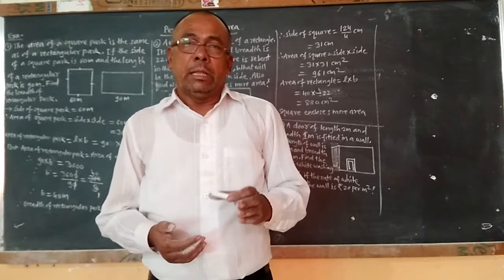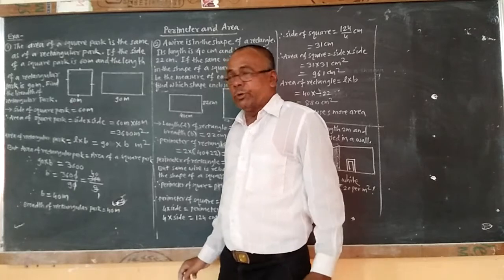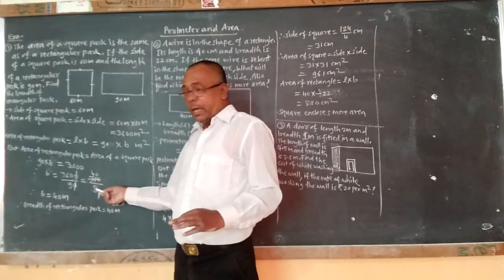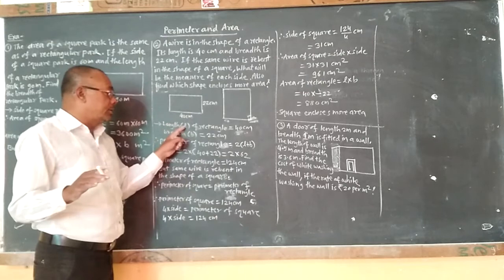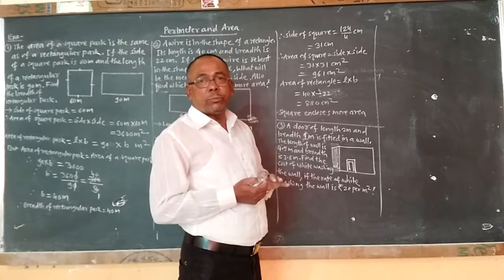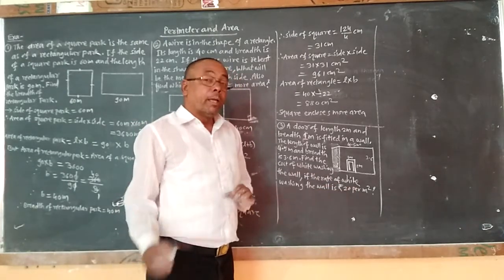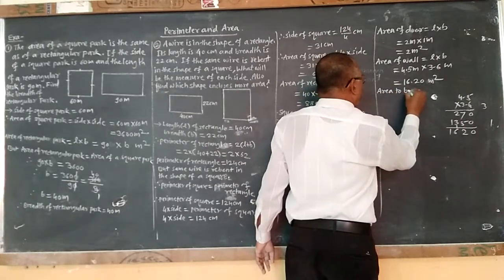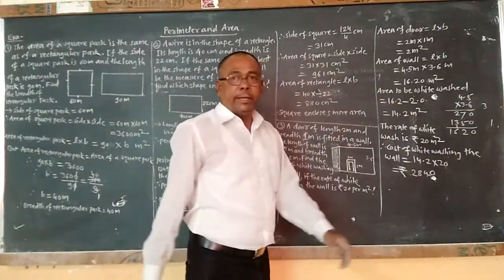Std VII perimeter and area part 3